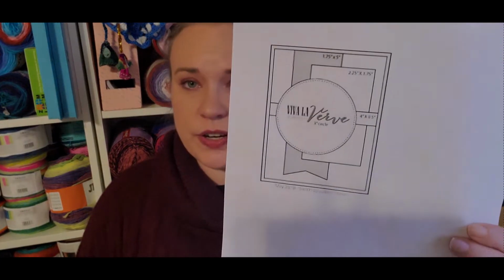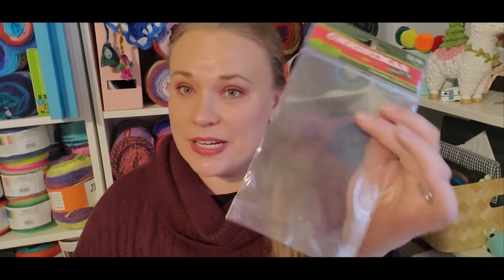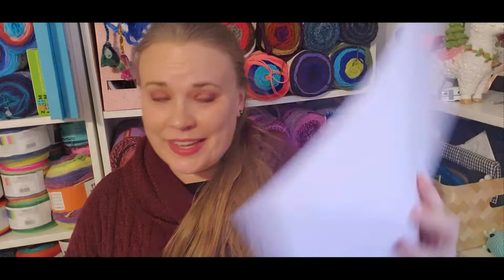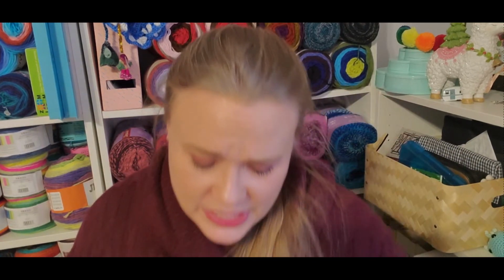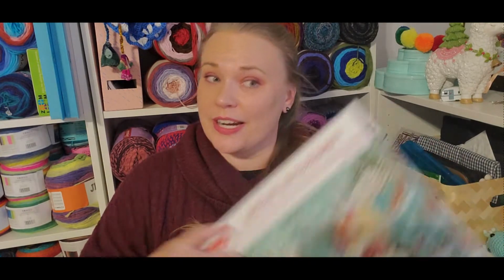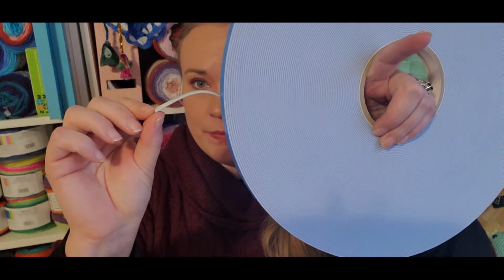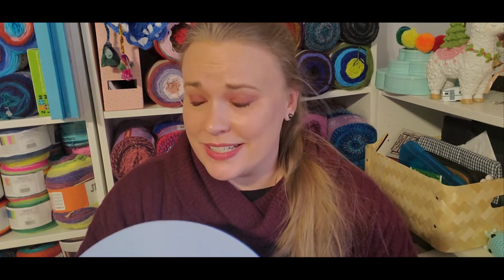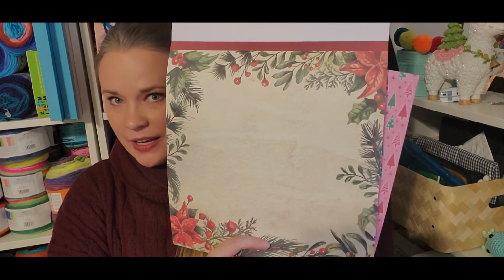Wrap up of Christmas Cards and Channels to Watch for Card Making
I am so excited to share my WIPs, FOs and life with you all!  I am an avid crafter who loves to share and see what others are making as well.

Pintrest: Carrie Penny